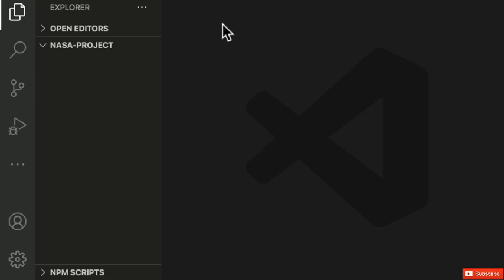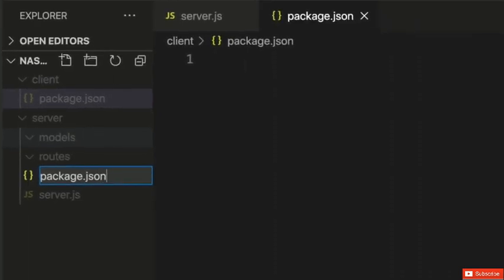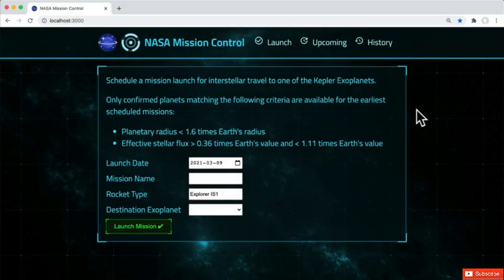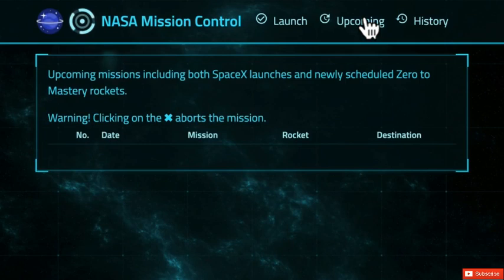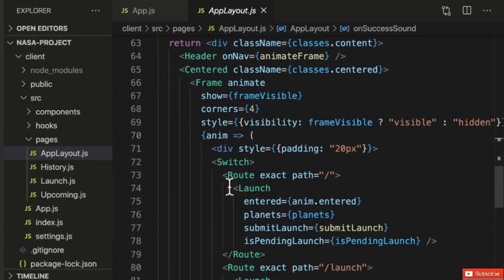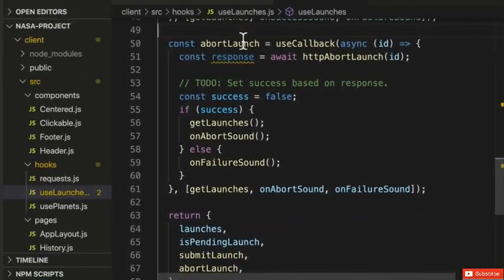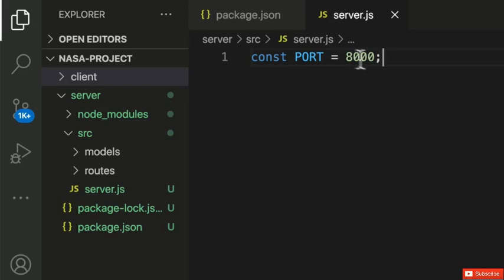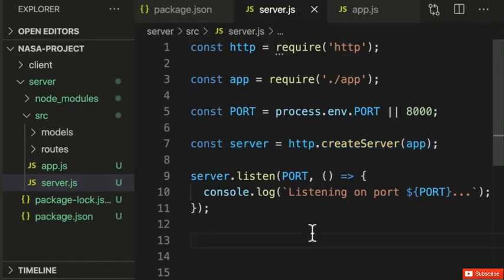Full NASA Project - Nodejs Tutorial